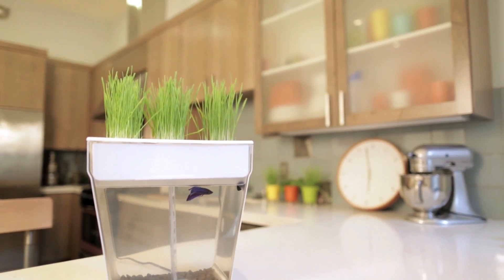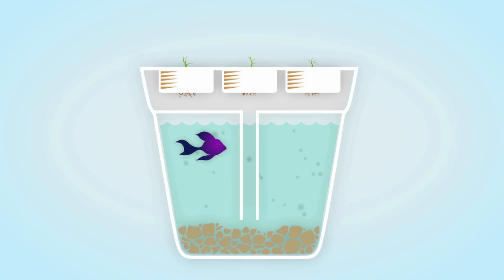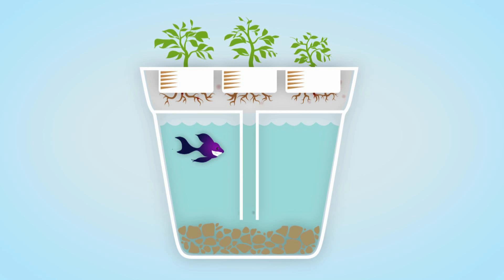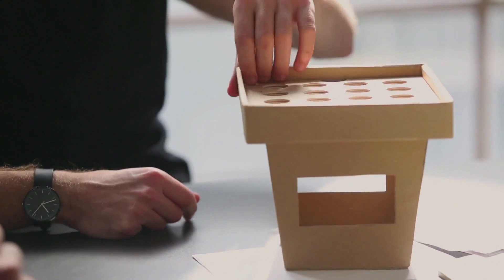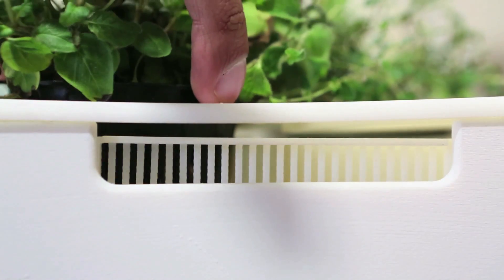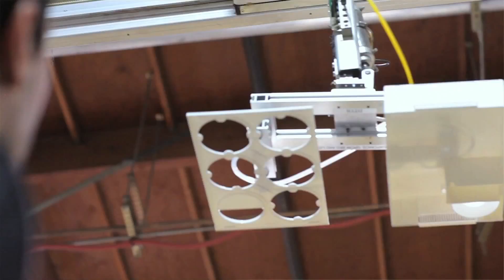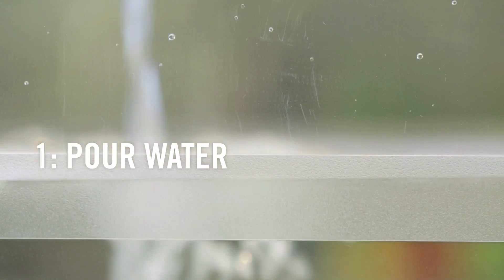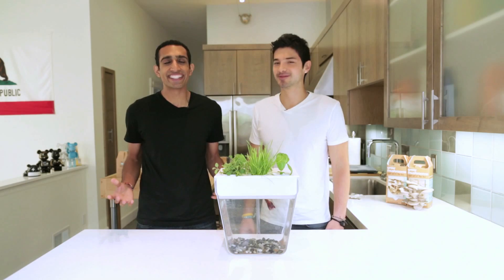AquaFarm by Back to the Roots - Video Introduction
The AquaFarm by Back to the Roots is a self-cleaning fish tank that grows food. This video shows Alejandro and Nikhil explaining why they created the AquaFarm and why they believe the AquaFarm belongs in every kitchen and classroom around the country! Learn more about the AquaFarm and how it was created in this video by Back to the Roots.